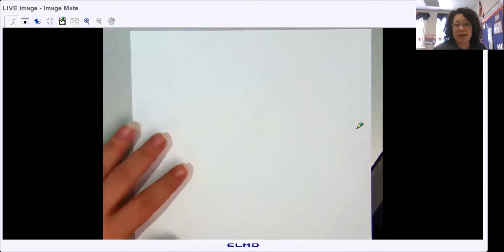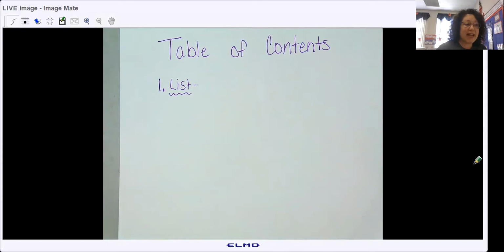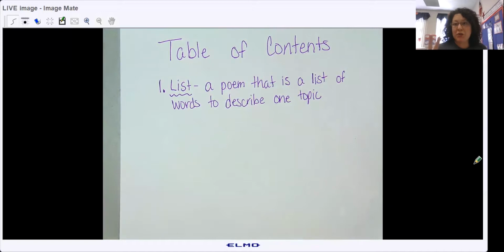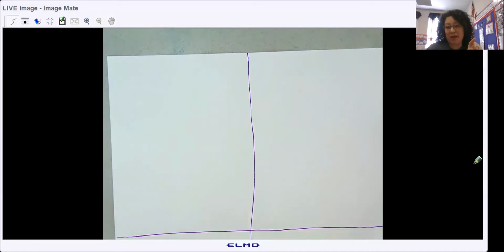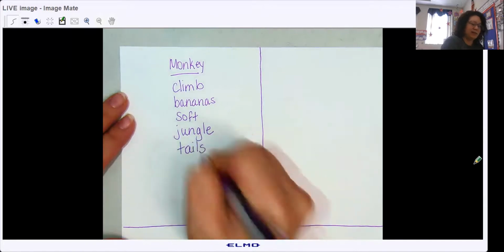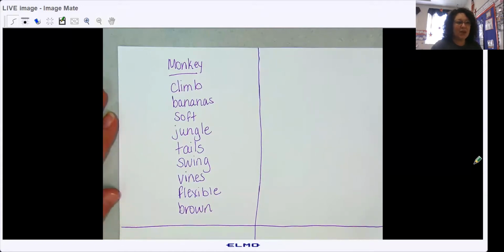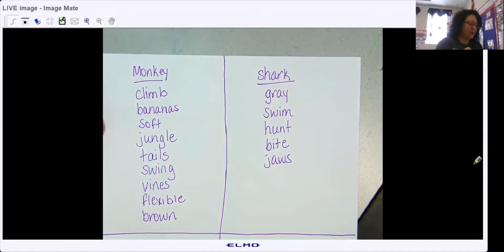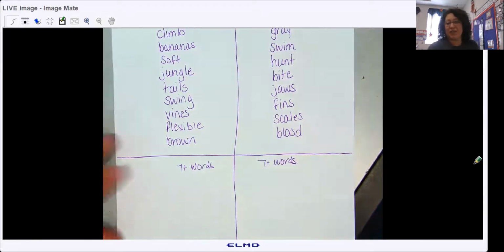List poem 1